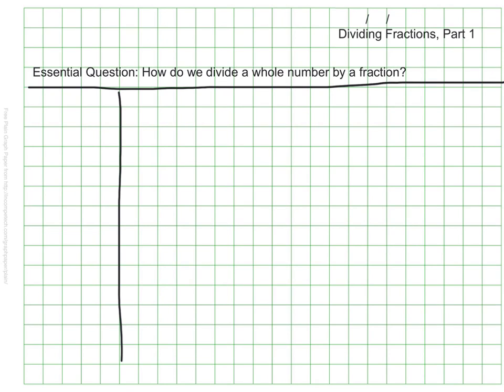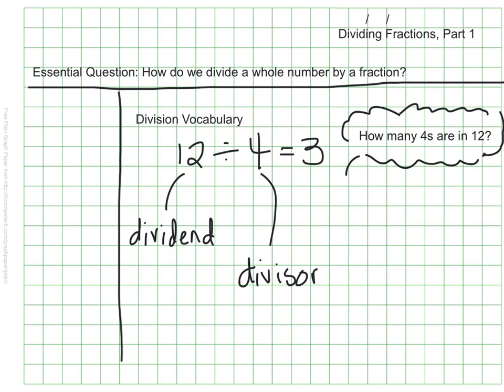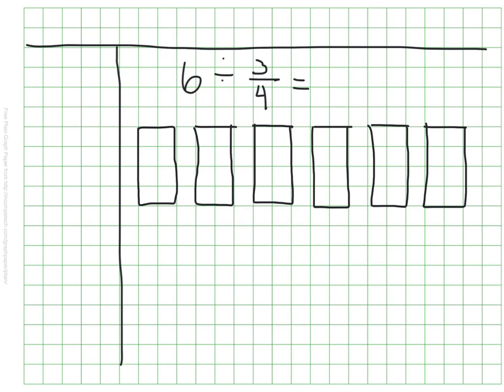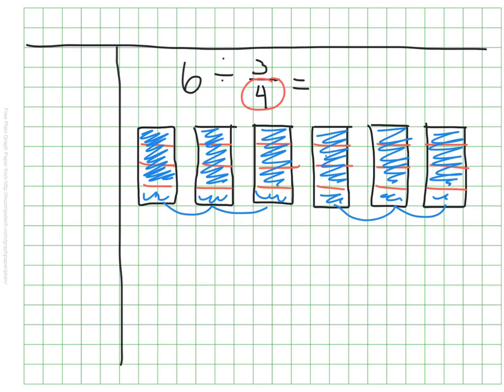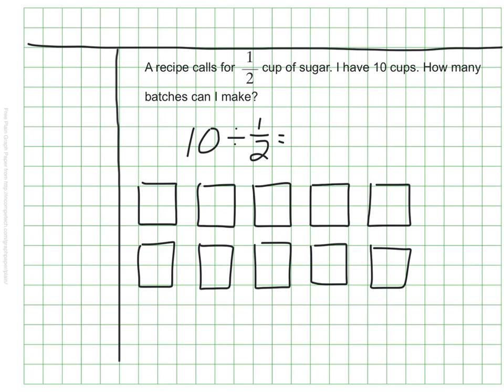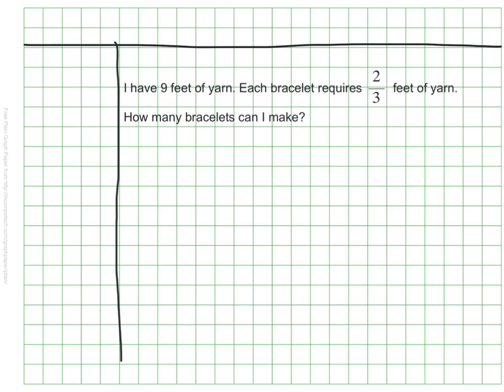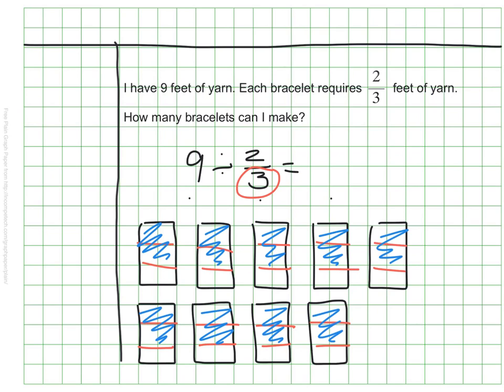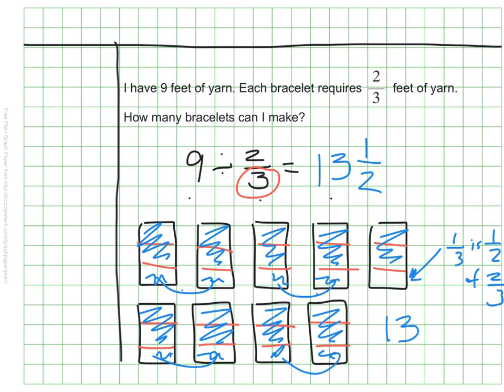Dividing Fractions, Part 1